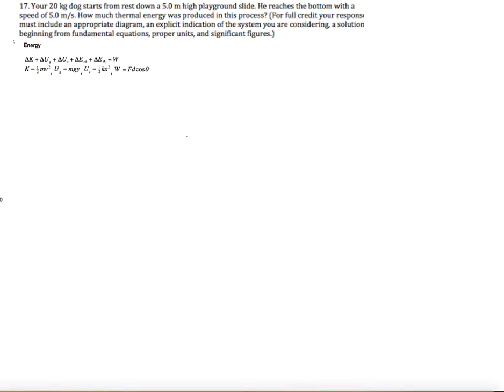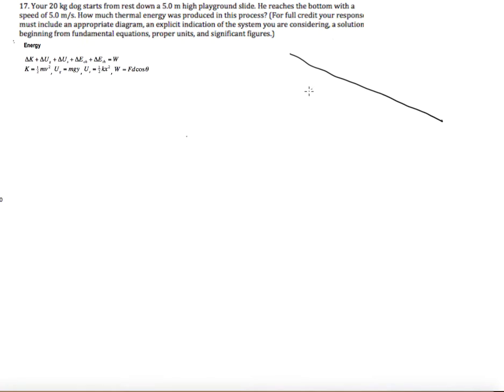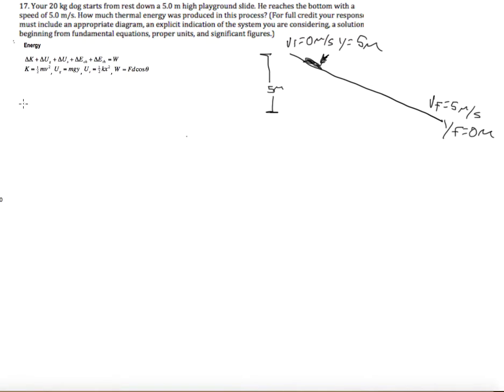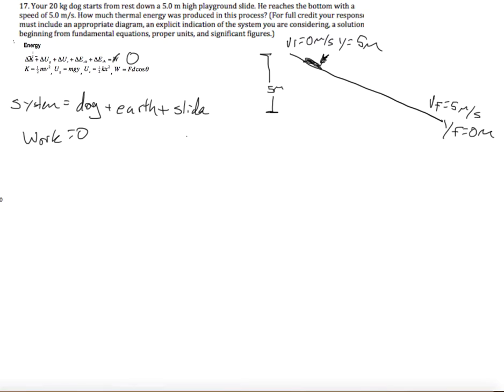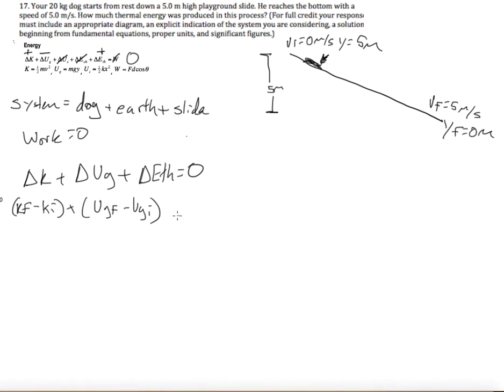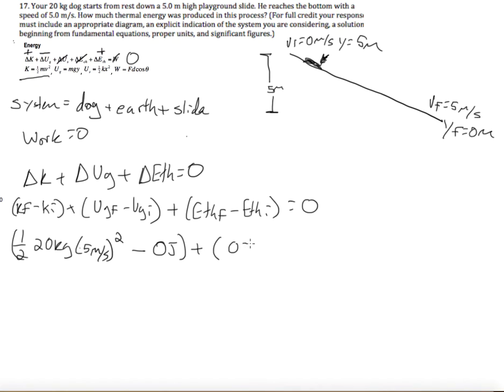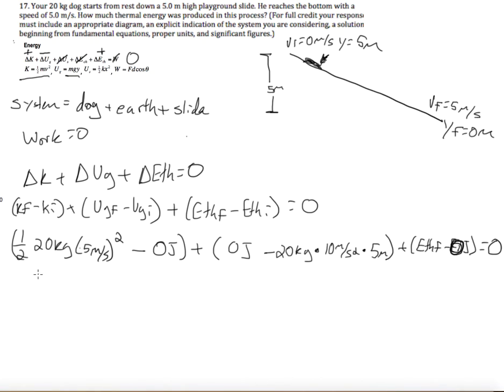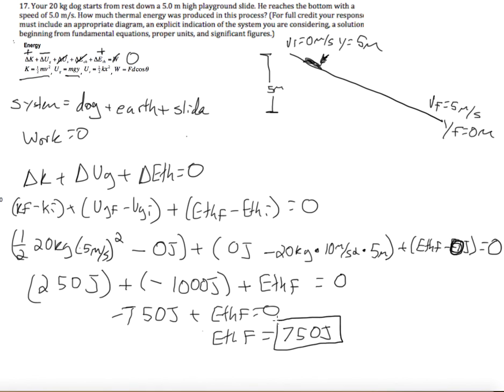dog slide energy